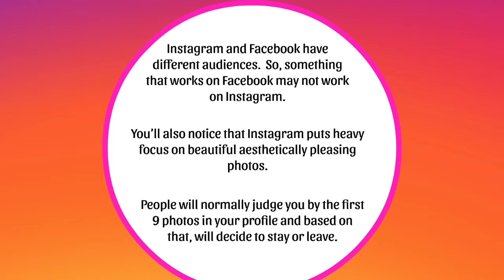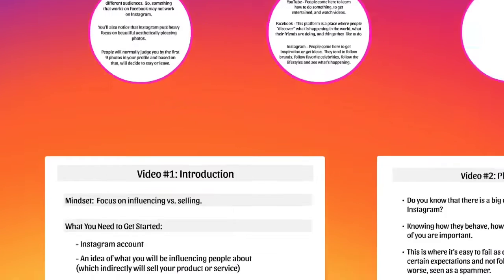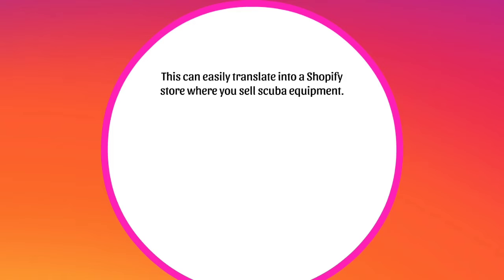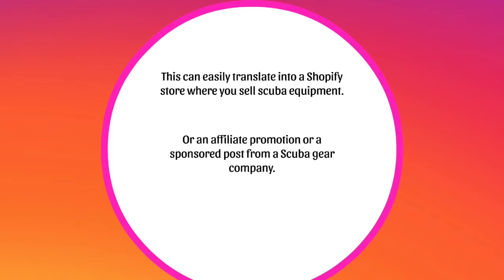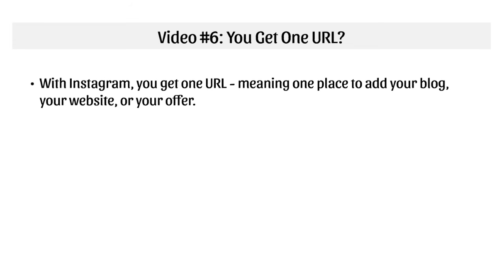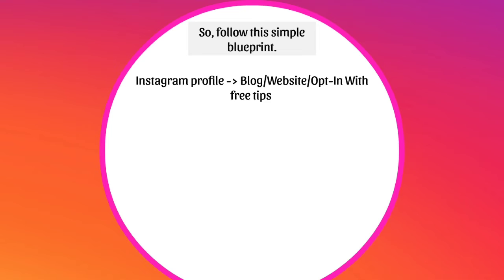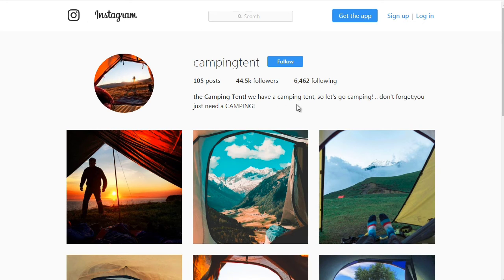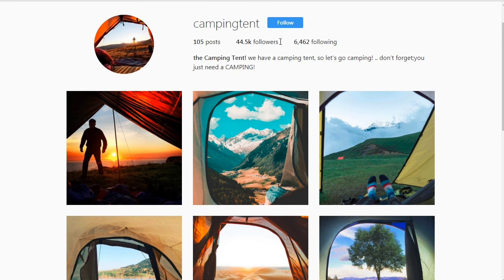How to earn daily money from this Instagram Profit Map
Instagram is an American photo and video sharing social networking service founded in 2010 by Kevin Systrom and Mike Krieger, and later acquired by Facebook Inc.. The app allows users to upload media that can be edited with filters and organized by hashtags and geographical tagging